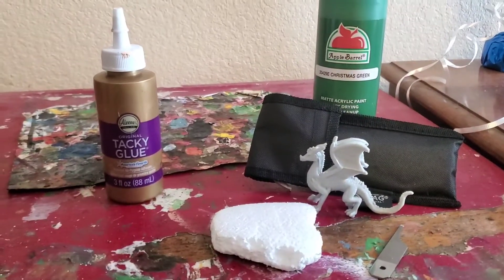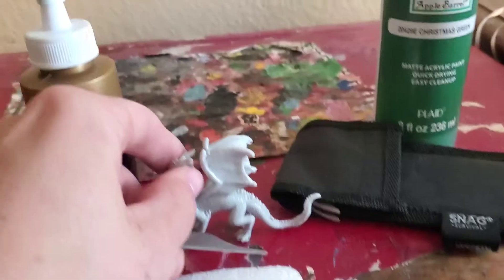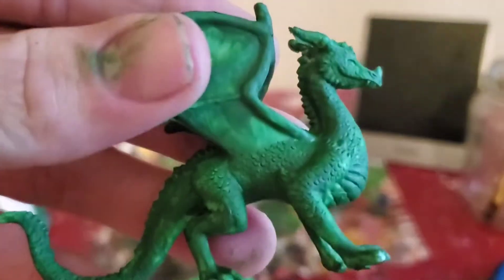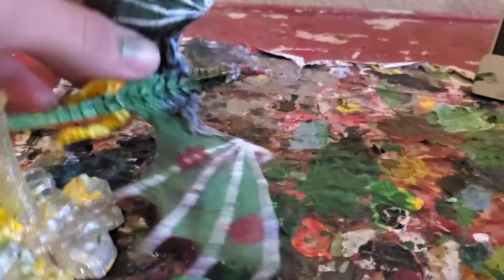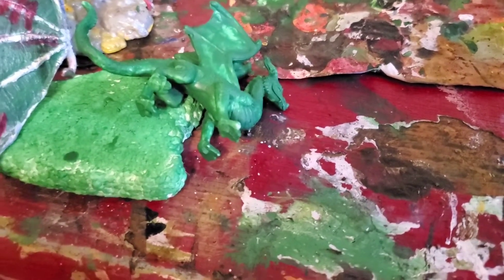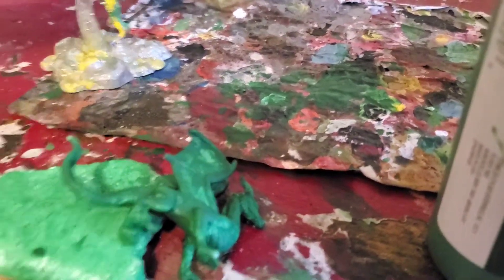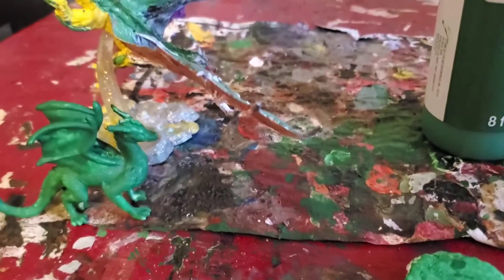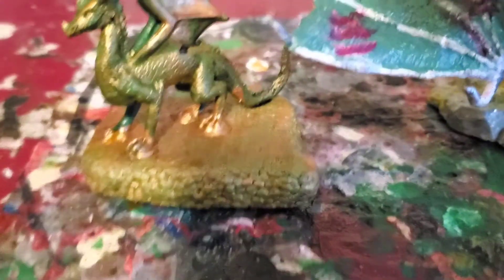Broke mini reviews #12 Is cheap paint bad?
Ifunny Jackofhearts2